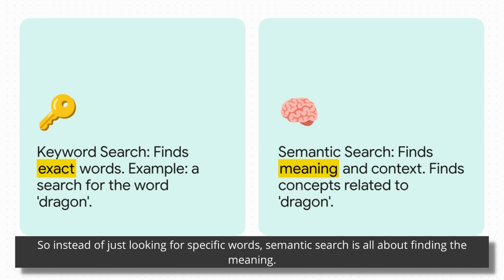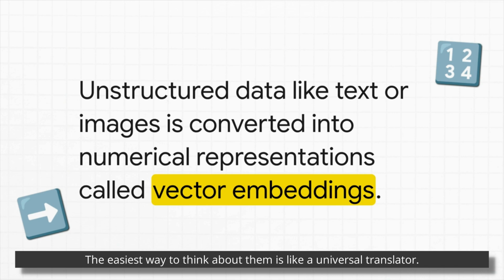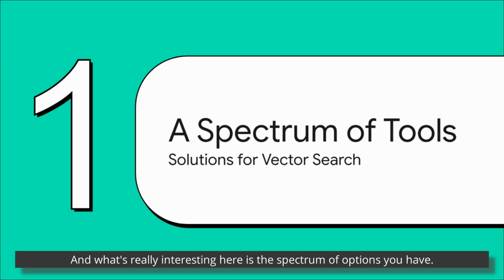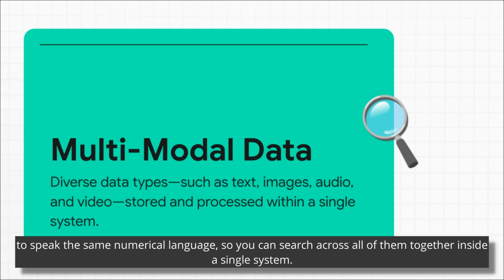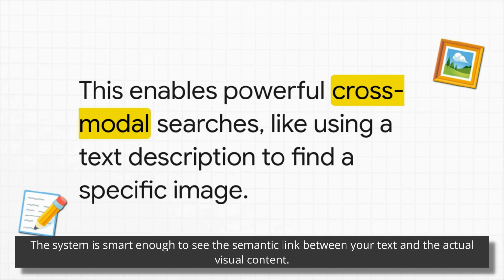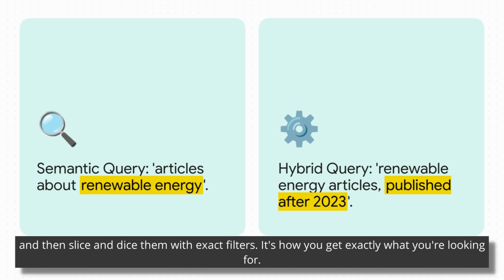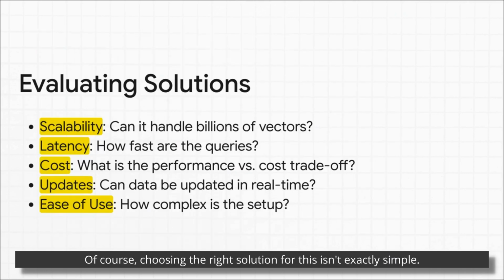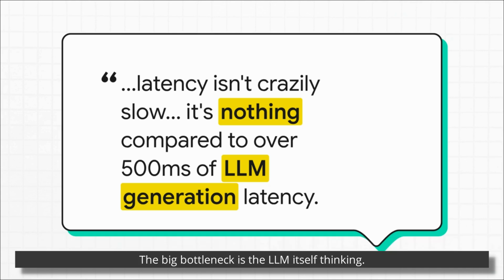Hybrid Multi-Modal Vector Databases | Weaviate, Zilliz, Vespa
Search is no longer limited to text—modern databases now understand images, videos, audio, and structured metadata. 🌐

In this video, we explore hybrid multi-modal vector databases, designed to handle different types of data simultaneously.

We’ll cover:
✅ What multi-modal databases are and how they work
✅ Key examples: Weaviate, Zilliz, and Vespa
✅ Capabilities: semantic search across text, images, video, and more
✅ Use cases: media search, recommendation engines, multi-source RAG systems, enterprise knowledge graphs
✅ Why multi-modal search is the next frontier in AI-powered information retrieval

If you’re interested in building AI systems that go beyond text, this is the future. 🚀